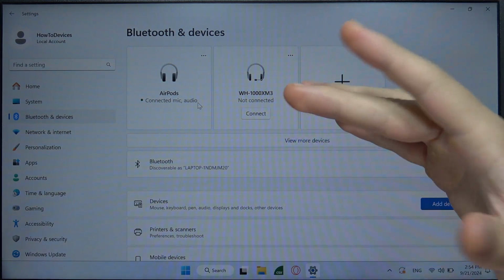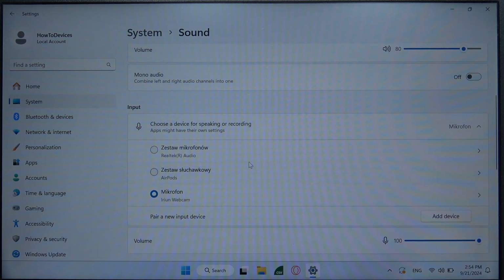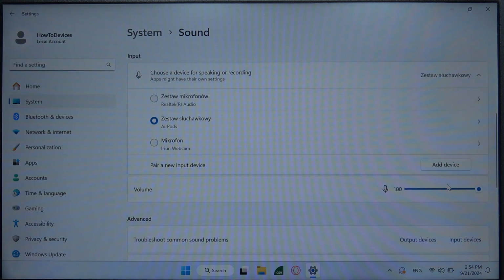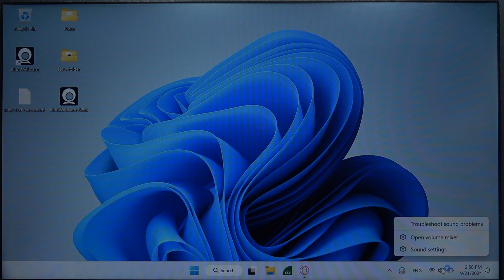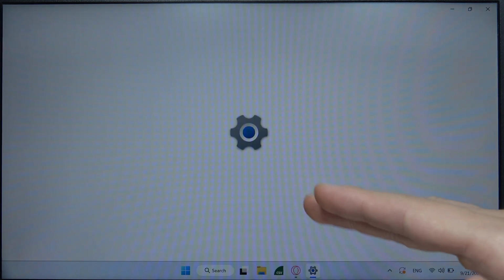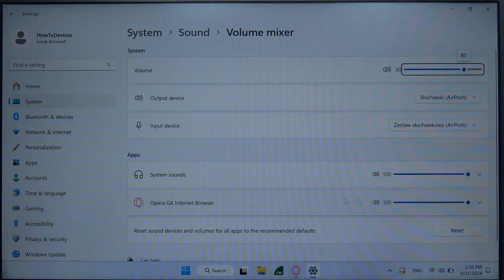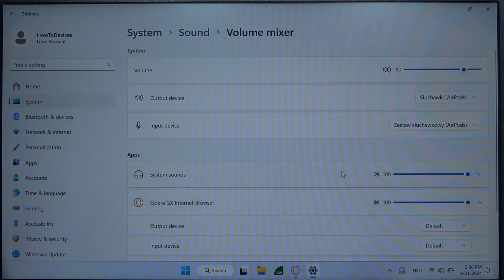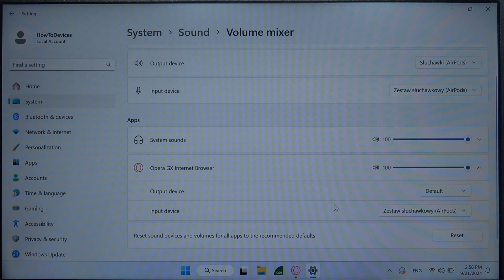How to Fix AirPods 4 Mic not Working on PC/Laptop?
In this video, you'll find out how to fix the micophone issues with your AirPods 4 when using them on a PC or laptop. I'll walk you through troubleshooting steps to ensure your microphone works properly. Knowing how to resolve AirPods 4 mic problems on your computer will improve your communication during calls and online meetings.

I'll do my best to reply promptly and assist you.